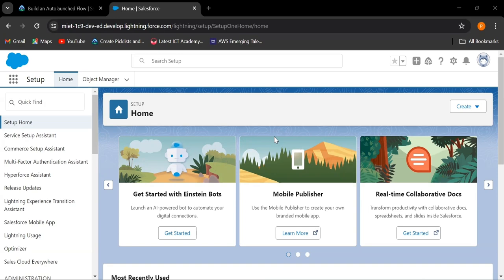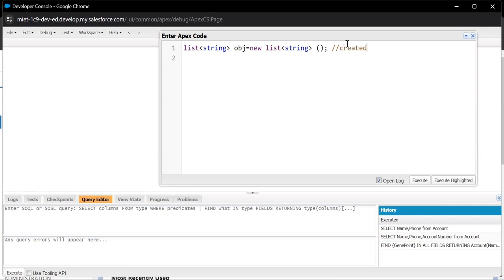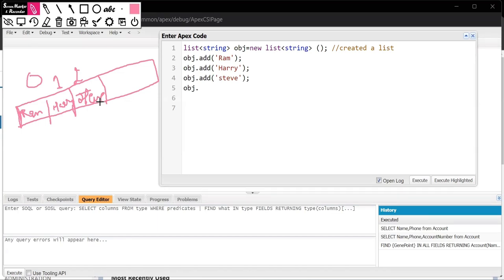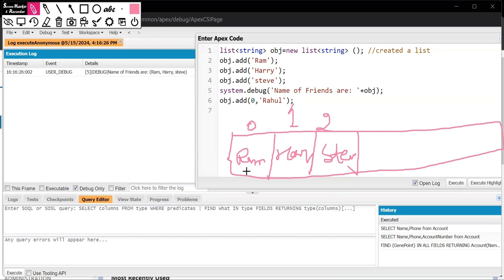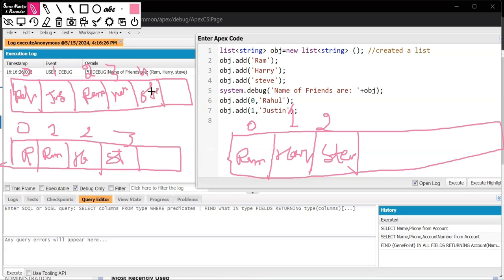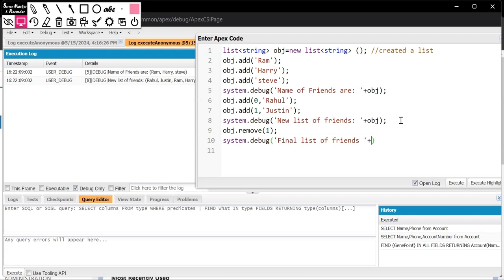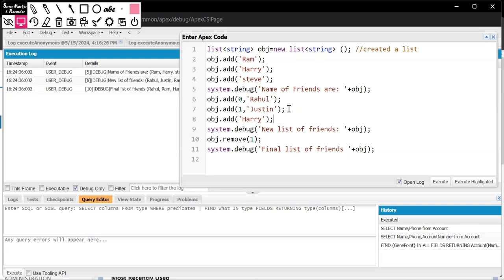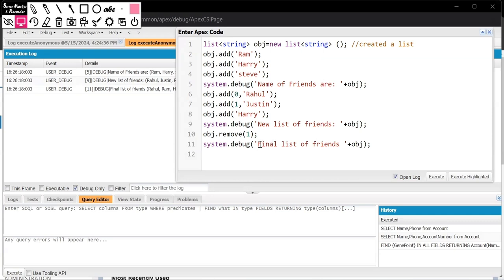Collections in Salesforce with example || Salesforce Apex for Beginners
In this video we will going to learn about collections with the help of example